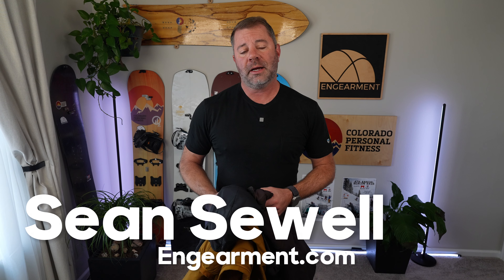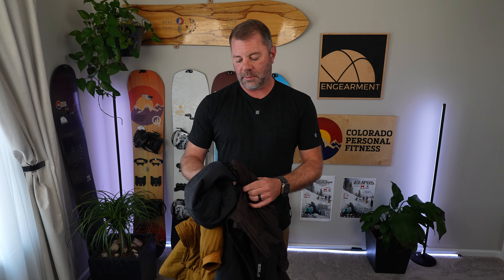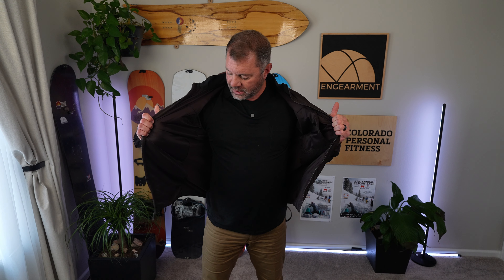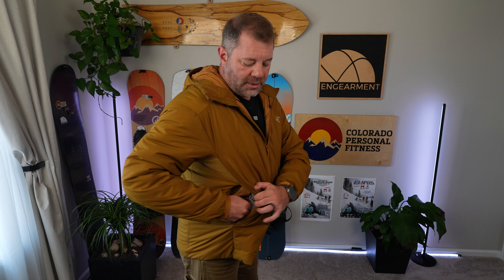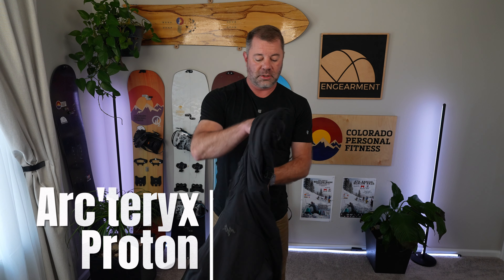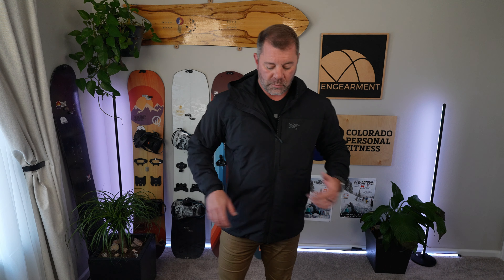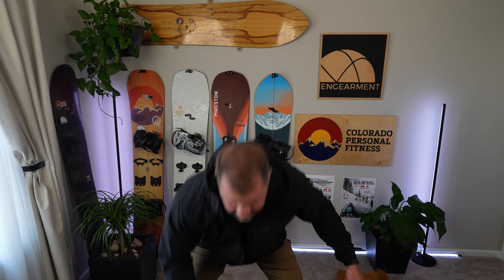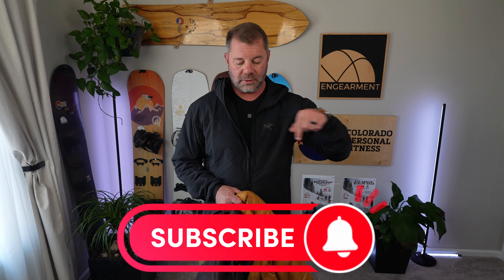Arcteryx Atom vs Atom Heavyweight vs Proton - Which one is best for you?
I have been getting asked how the Arcteryx Proton is compared to the Atom, so I made this video to show the fit, features and functionality of these 3 Arcteryx jackets.  Each has their uses and strengths, but perhaps one is best for you? Hope this video helps you figure out with one!